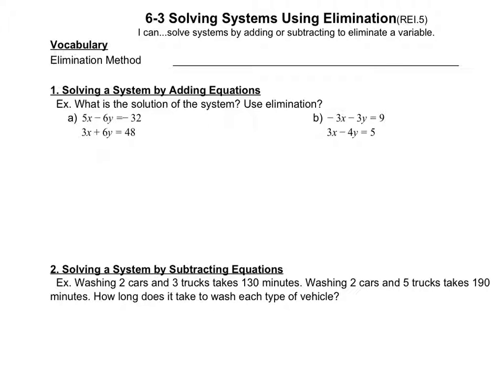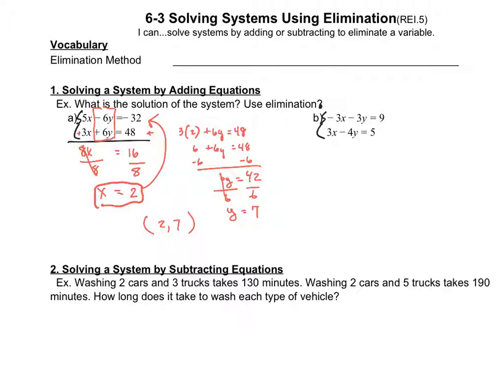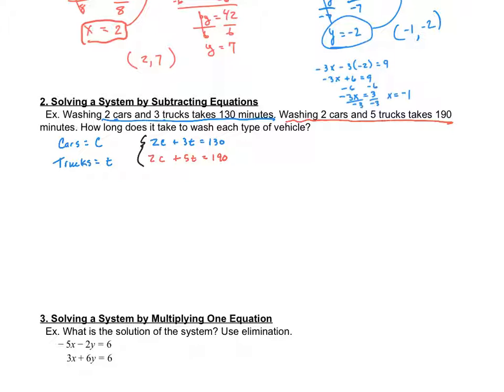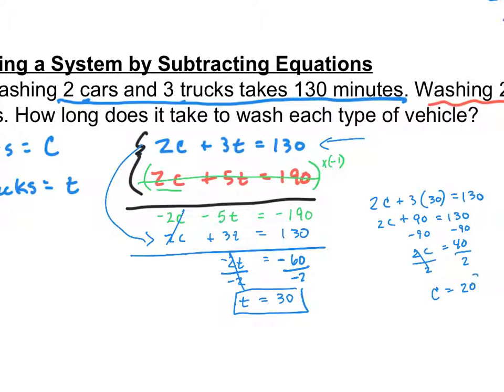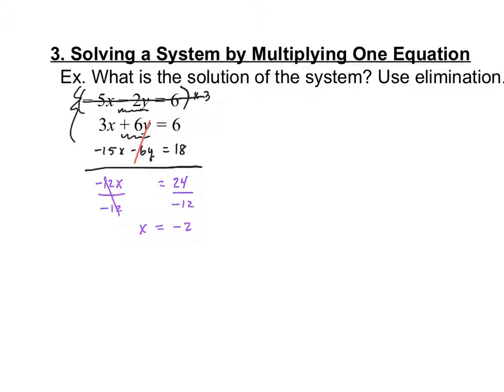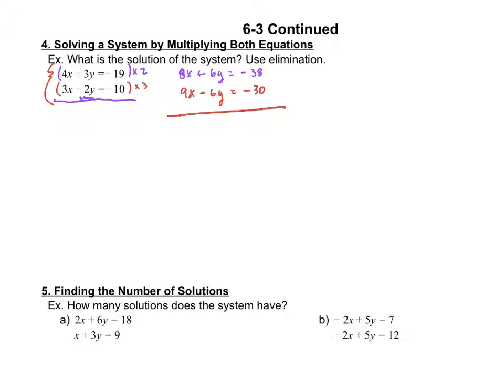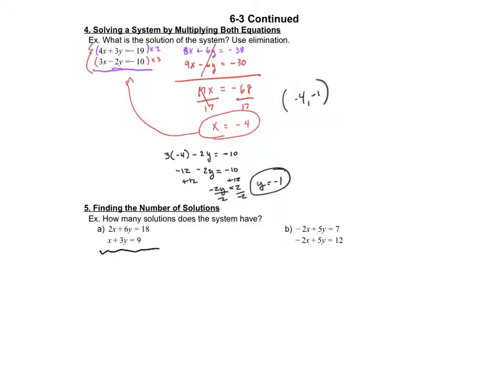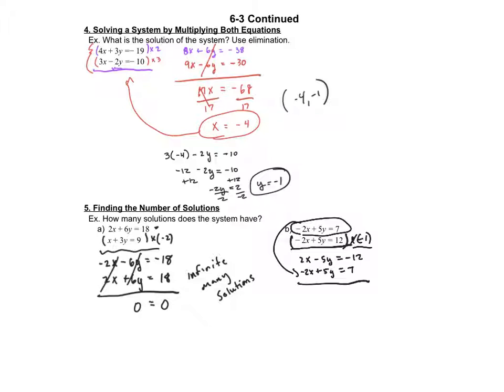Ch 6-3 Solving Systems by Elimination - Algebra 1 Notes LHS